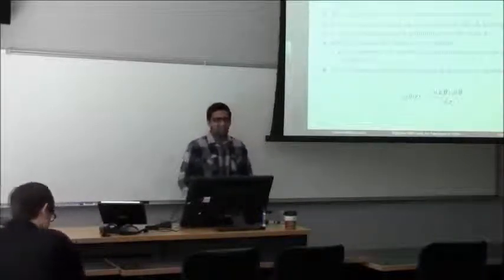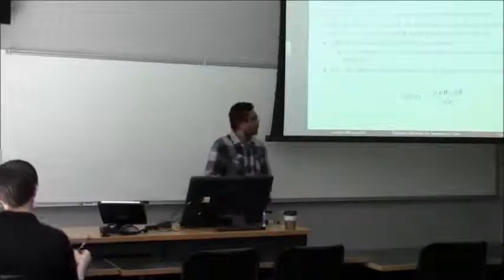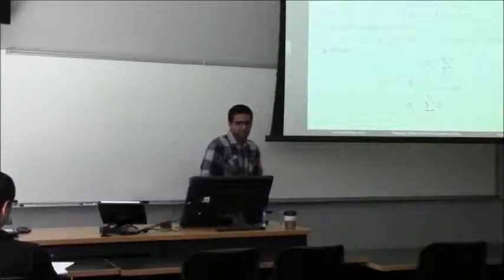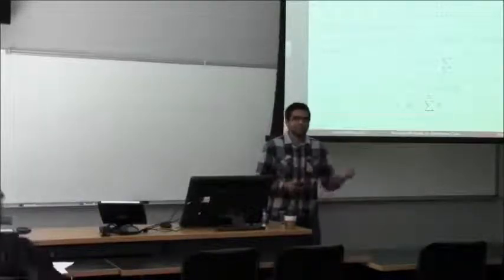Bayesian Missing Data Introduction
Suchit Mehrotra introduces Bayesian methods for missing data.